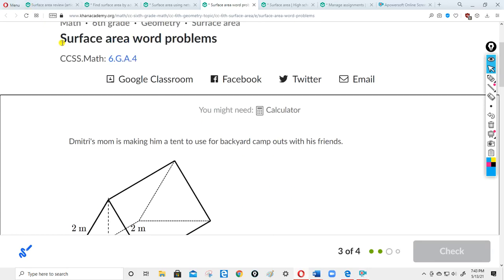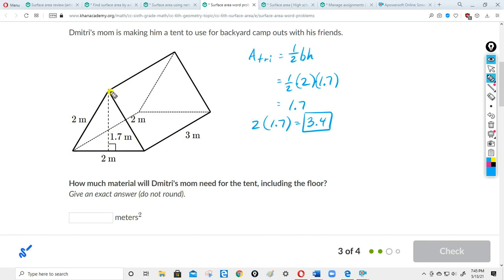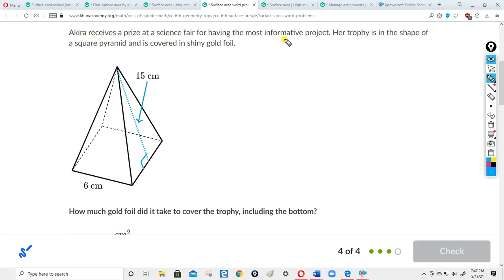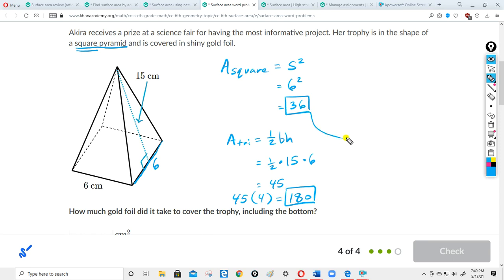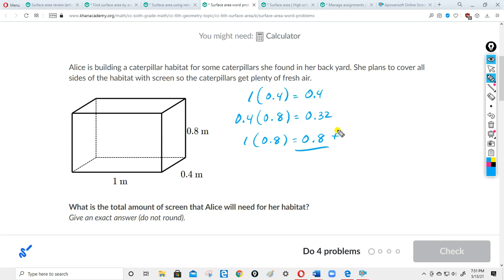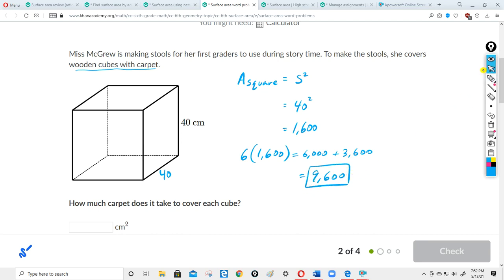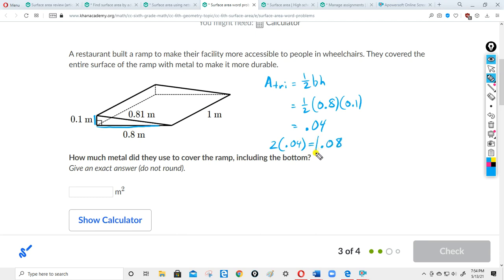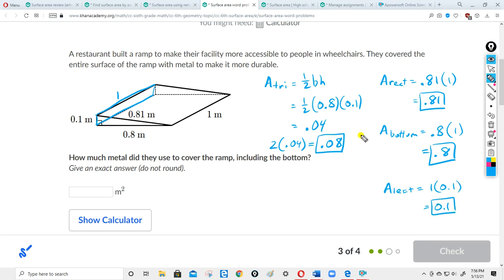Surface area word problems : Khan Academy